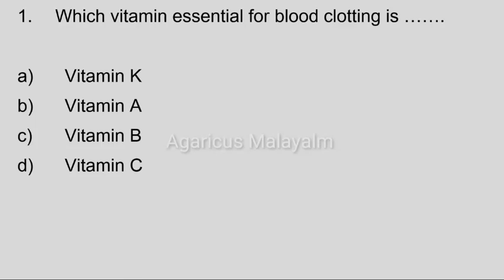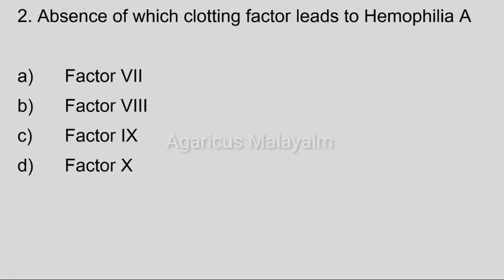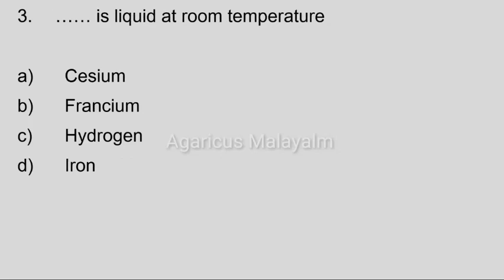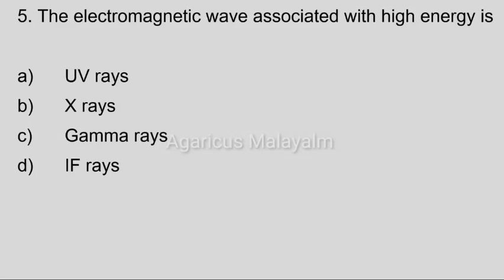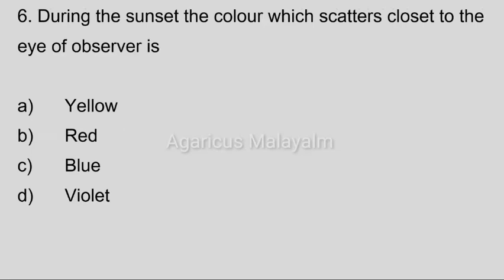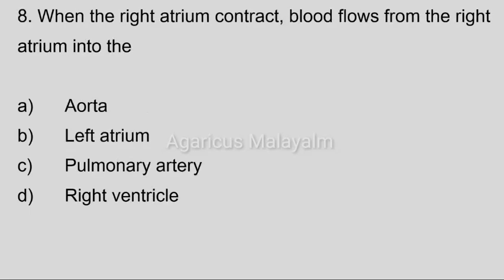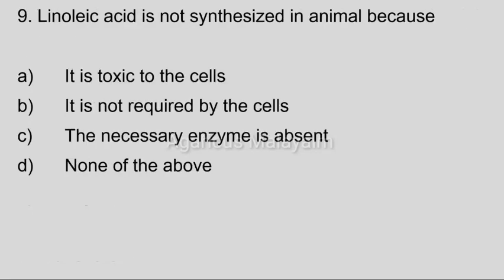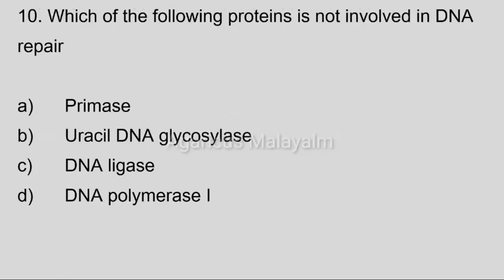LAB ASSISTANT | KERALA WATER AUTHORITY | PART - 14 | MCQ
LAB ASSISTANT

MCQ